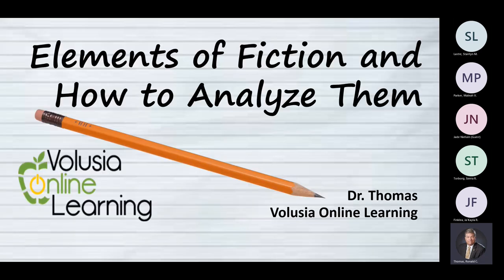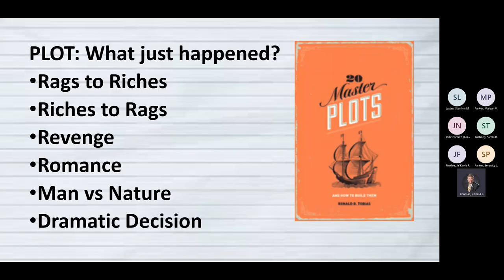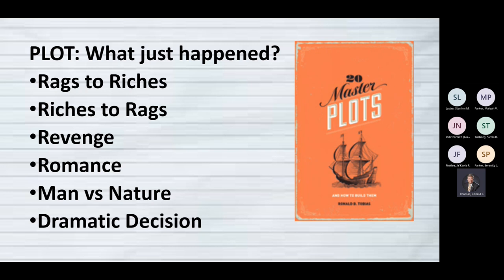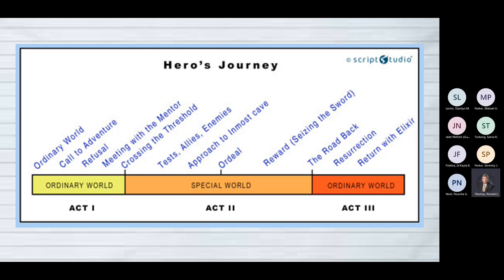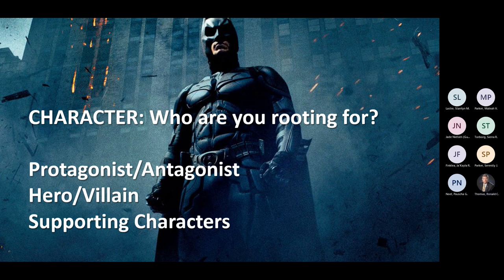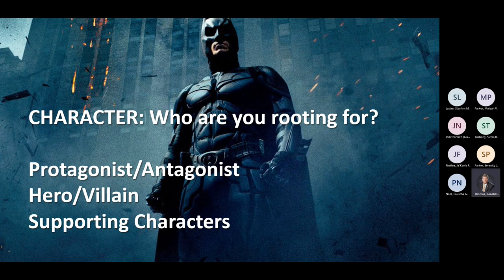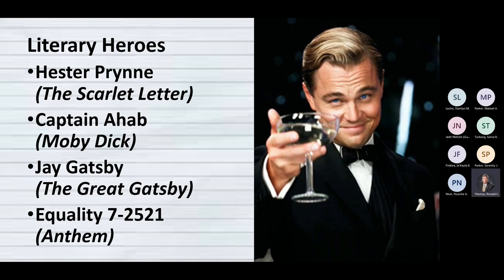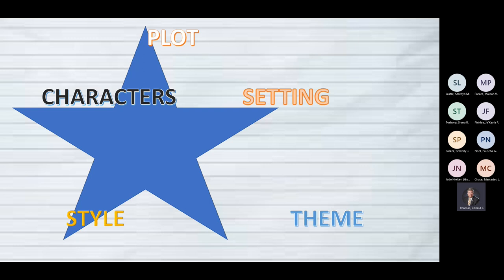Live Lesson: Elements of Fiction 11/9/2021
This presentation covers the five basic elements of fiction (plot, character, setting, style, and theme) and uses pop culture illustrations from Batman to Thanos tonshow students how to use them in analyzing literature.